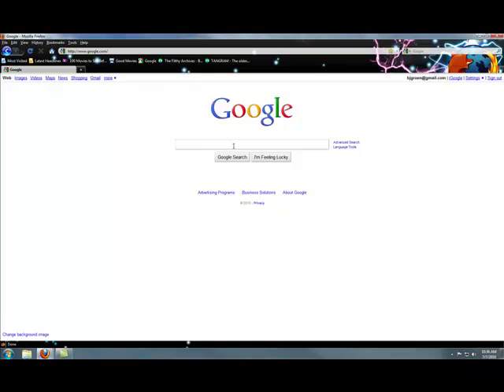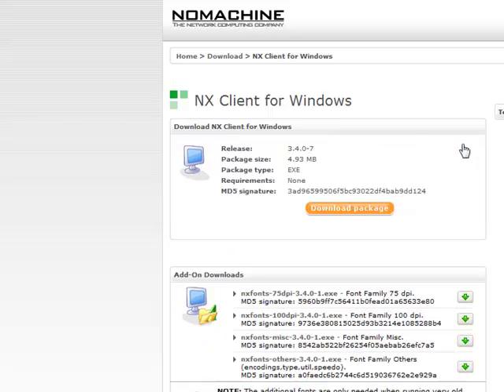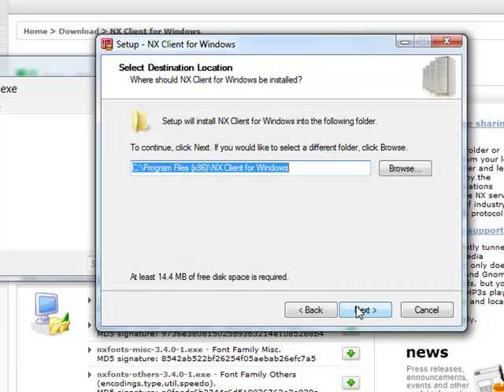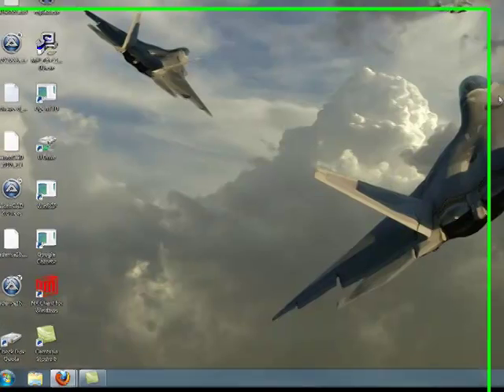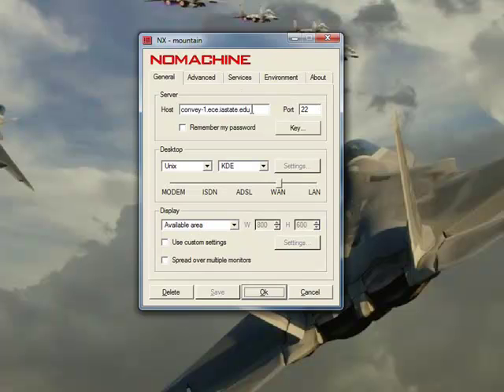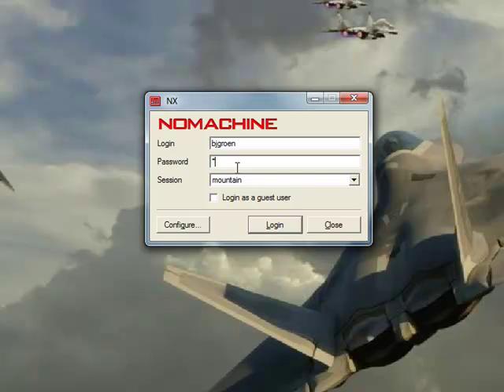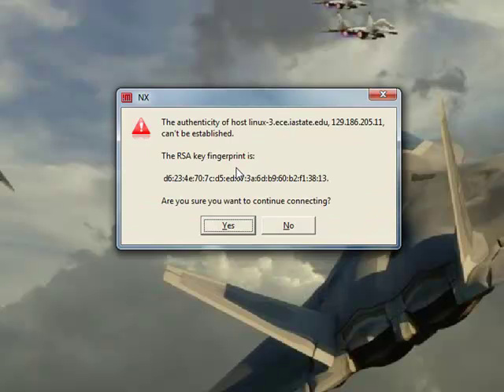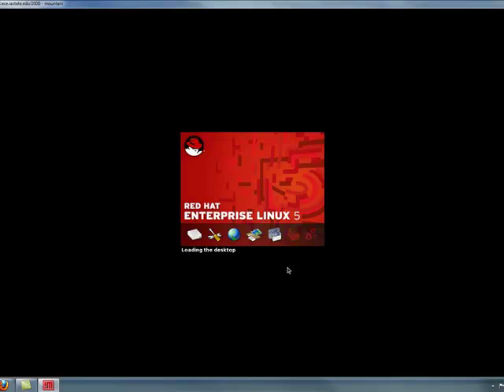How to use NXClient